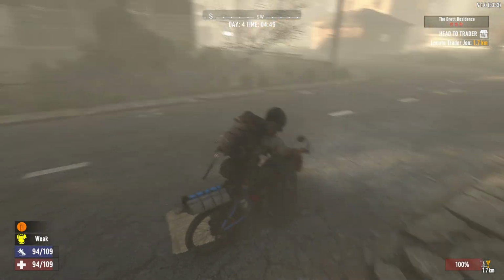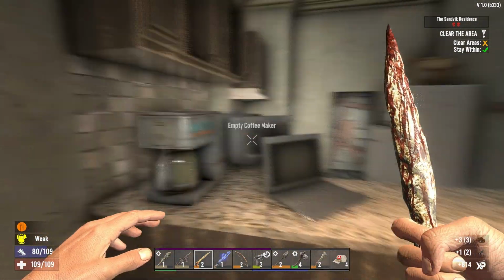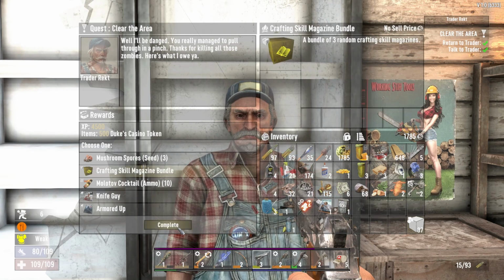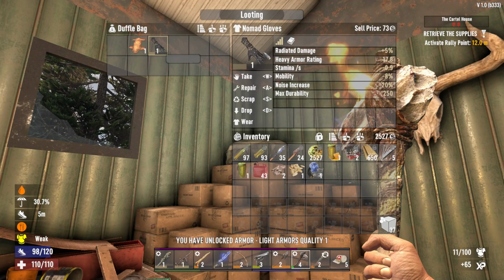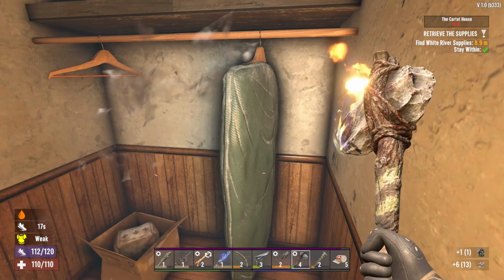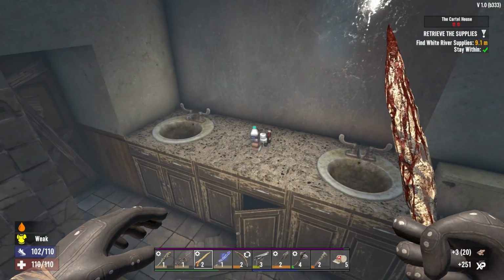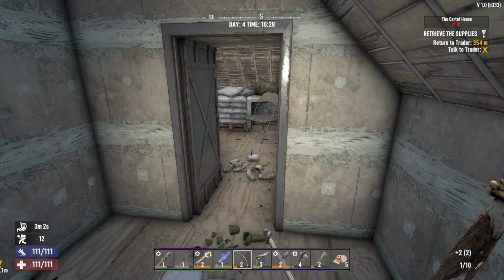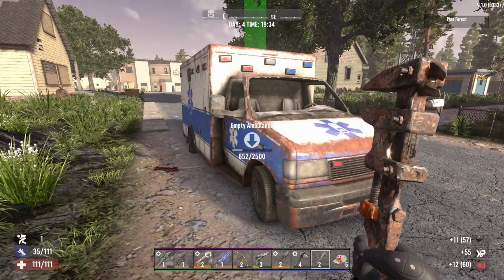Just a little Sneaky 7 days to die 1.0 Episode 5.4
No points in being sneaky isn't going to stop me from going for a sneak attack.

I will get the episode number and days back on track soon. The power outage really screwed that up.